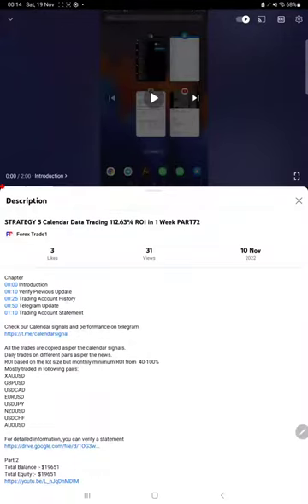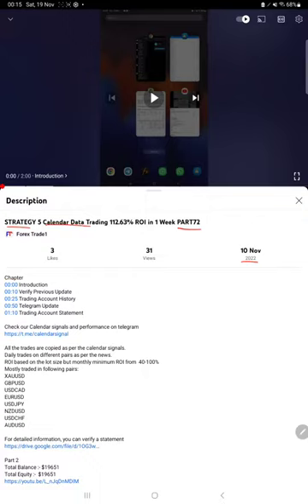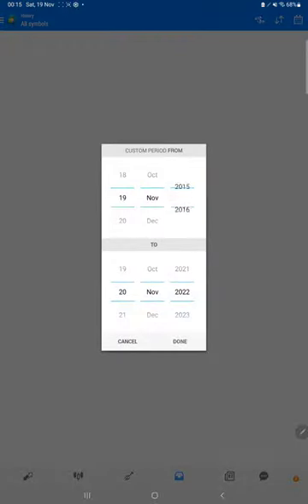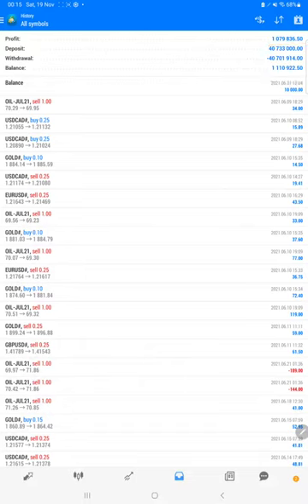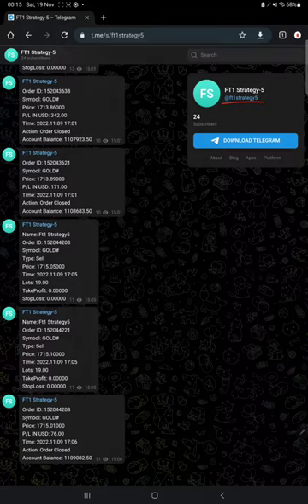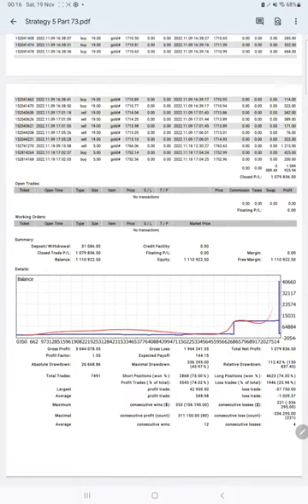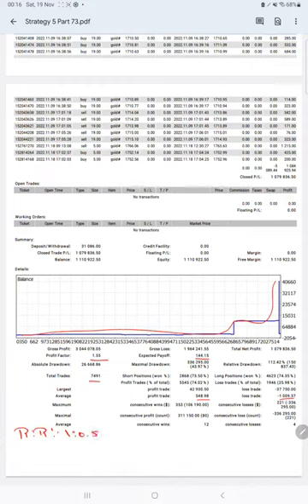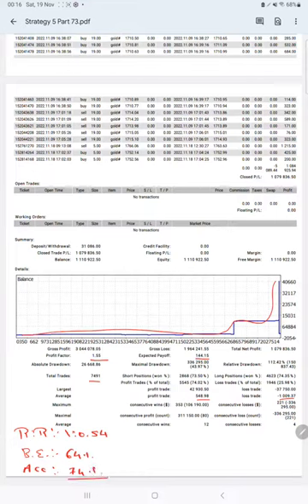STRATEGY 5 Calendar Data Trading 18% ROI in 1 Week PART73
Chapter
00:00 Introduction
00:10 Verify Previous Update
00:30 Trading Account History
01:00 Telegram Update
01:15 Trading Account Statement

Mostly traded in following pairs:
XAUUSD
GBPUSD
USDCAD
EURUSD
USDJPY
NZDUSD
USDCHF
AUDUSD